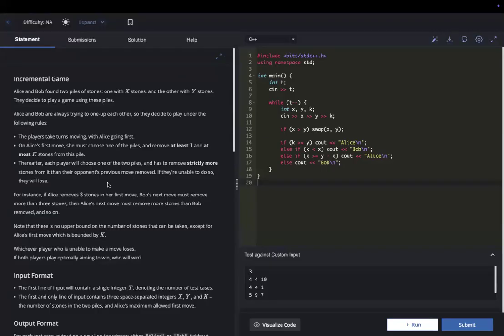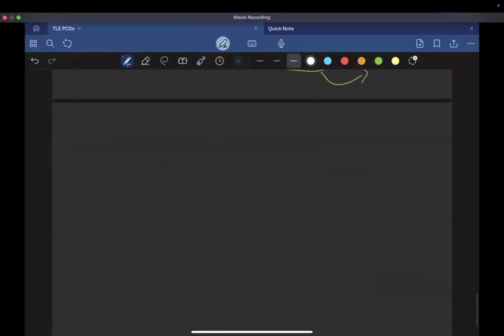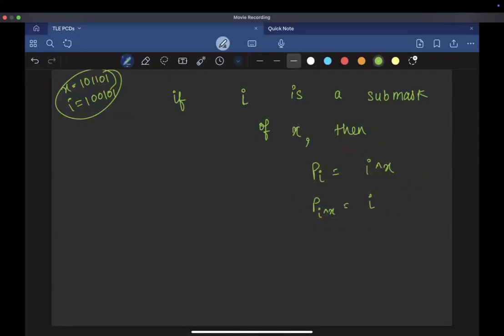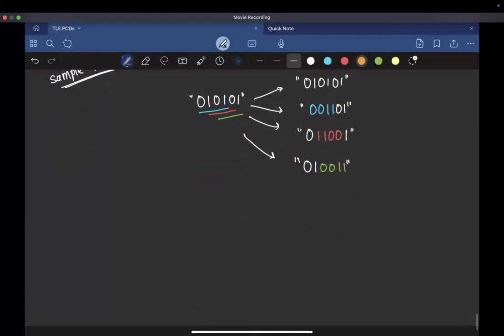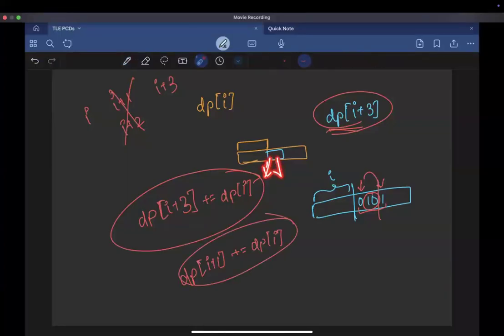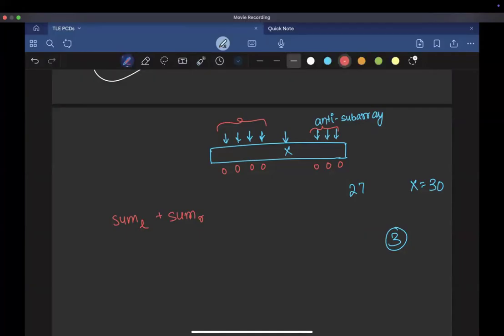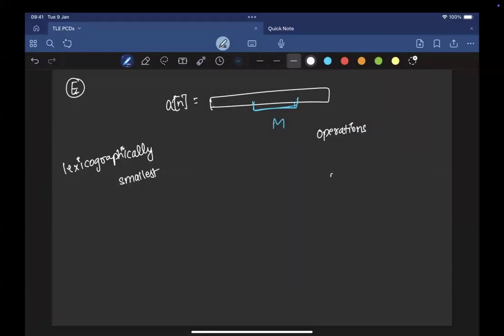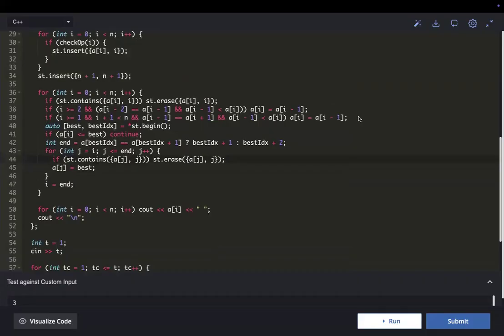CodeChef Starters 187 | Video Solutions - A to F | by Raghav Goel | TLE Eliminator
Here are the video solutions in the form of a post-contest discussion for problems A, B, C, D and F of Codechef Starters 187 (Div 2). The live discussion was done with students of TLE Eliminators; this is the recording of the same. We hope this will be useful for you in upsolving this contest.

Timestamps:-
00:00 Problem A
28:19 Problem B
52:05 Problem C
1:24:30 Problem D
1:55:20 Problem F